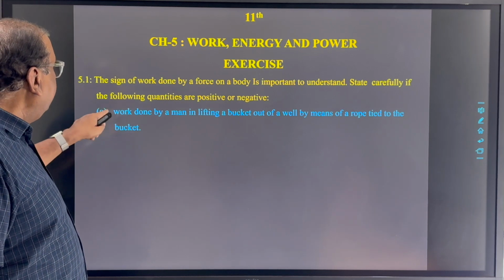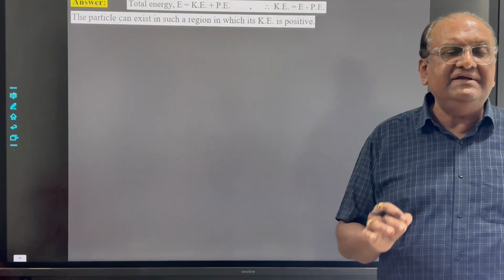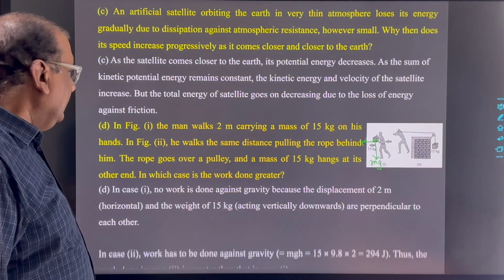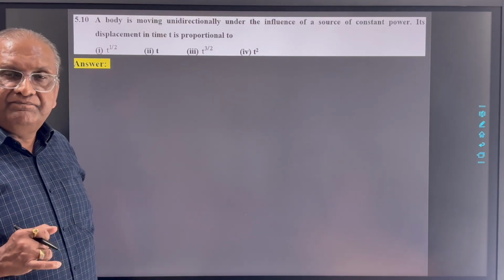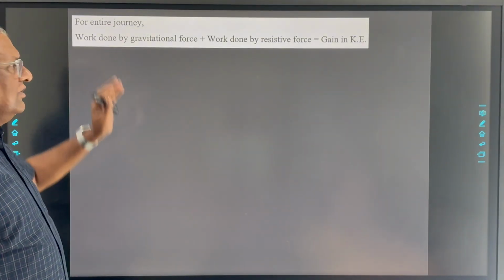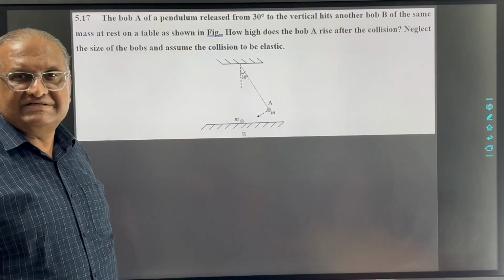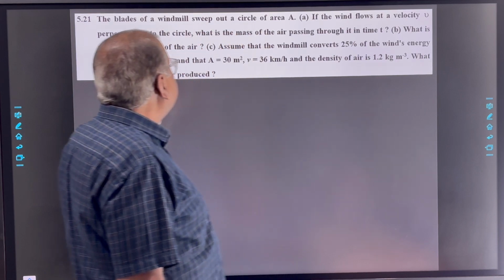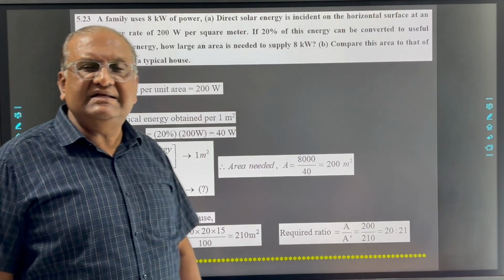11 - Chapter - 5 - Lecture - 2 - Work, energy and power - Exercise Numerical